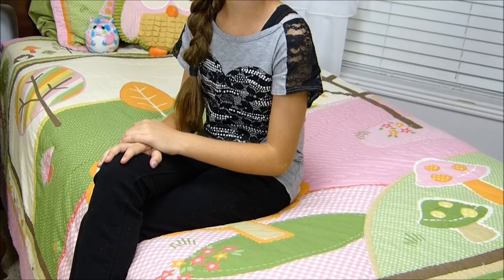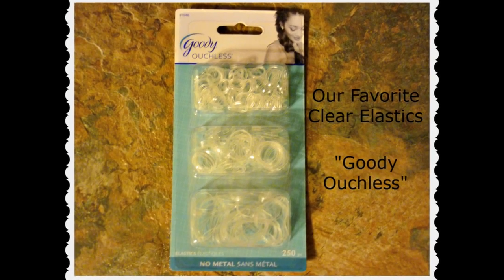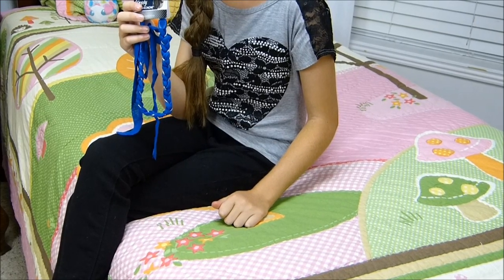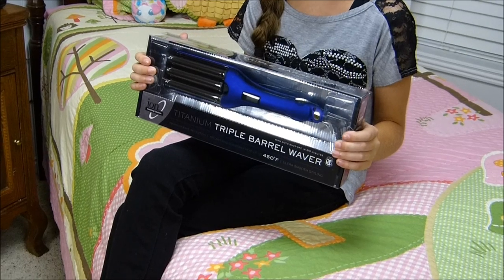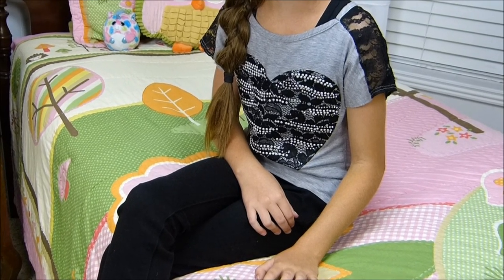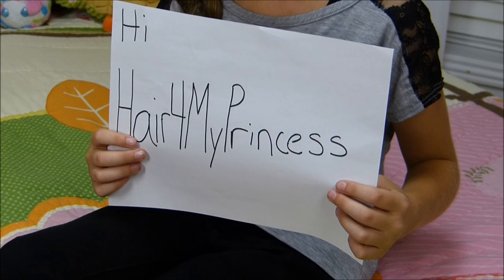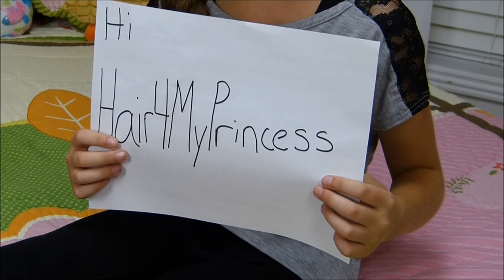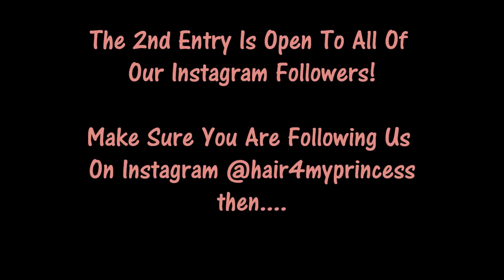Fall Giveaway! Triple Barrel Waver And Hair Accessories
*First entry:  Leave a comment under this video. (One comment per YouTube channel please.)

*Second Entry:  (Open to all of our Instagram followers.)

Post a picture on Instagram with our channel name "hair4myprincess" somewhere on the photo. (Photo can be of whatever you want, so have fun and be creative!) Use the hashtag hihair4myprincess and @hair4myprincess so that we can easily find your entry. (One photo per Instagram account please.)

We will include all of the comment entries and Instagram entries to randomly choose a winner using random.org on Monday evening (9/23.)  We will attempt to contact the winner on instagram or youtube as well as update this description box with the winner's username.  The winner will then have 48 hours to claim the prize.

Thanks guys, for everything.  We love YouTube because of all of you!

*This is not a sponsored video.  All items were purchased by us.